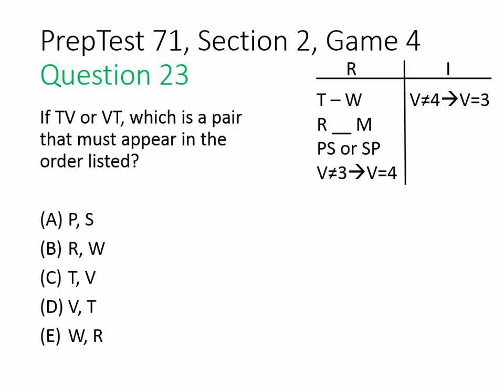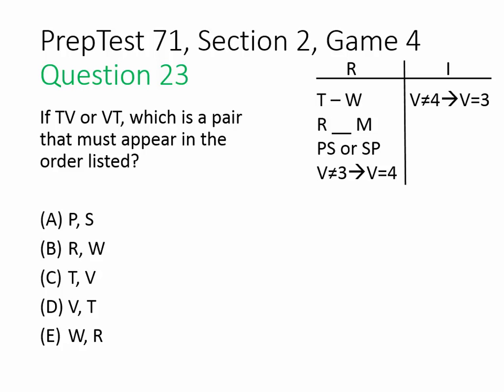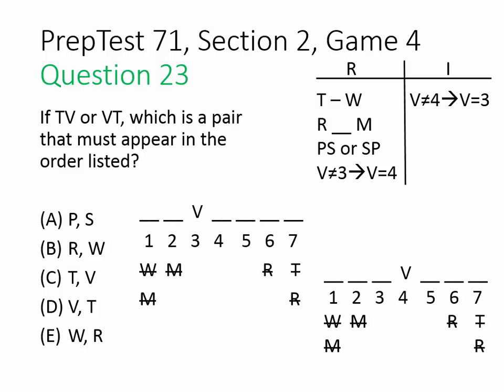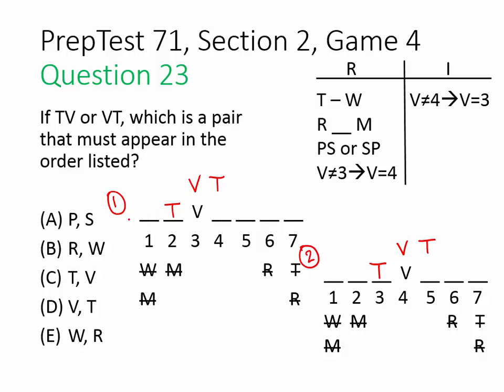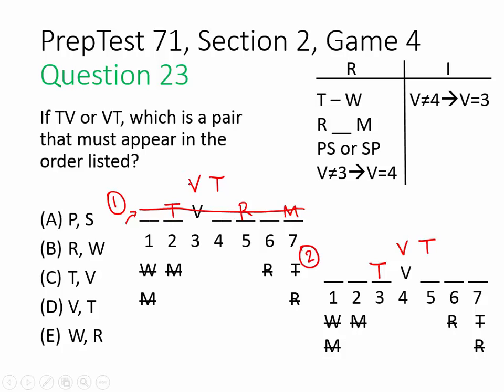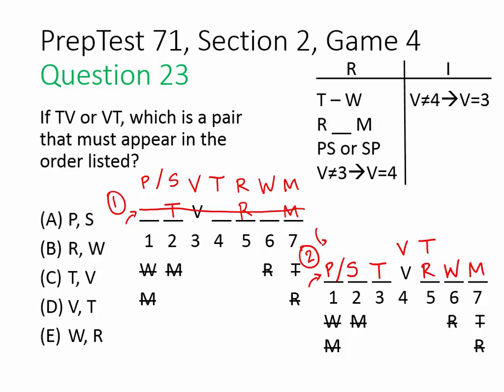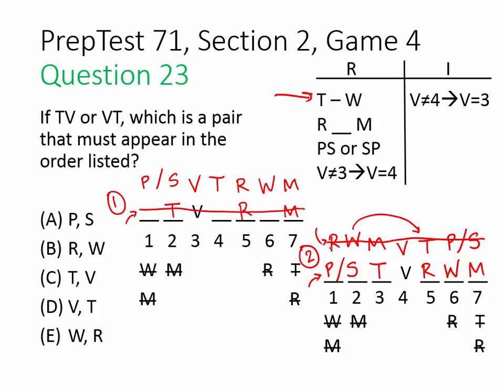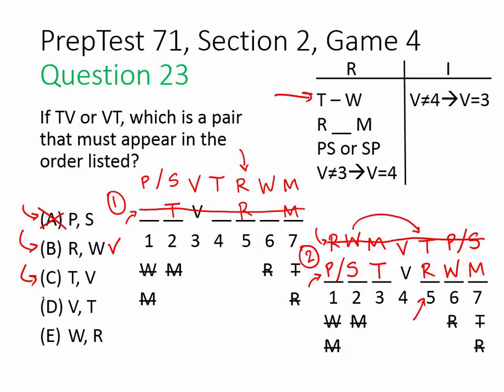LSAT Logic Games Official PrepTest 71 Game 4 Question 23